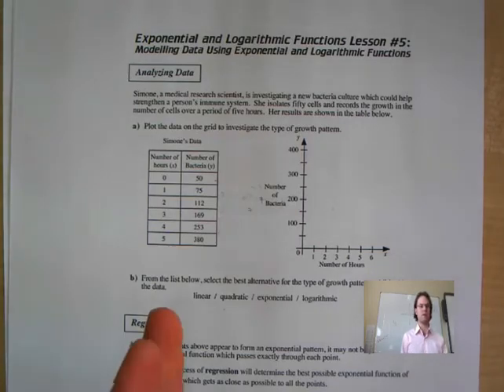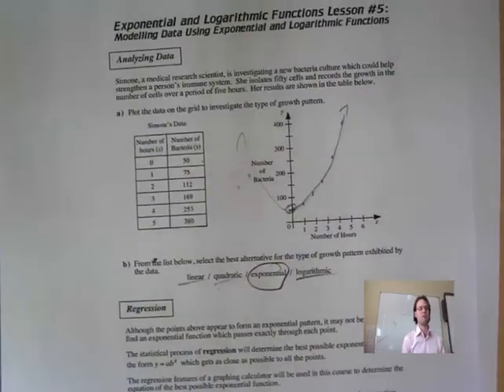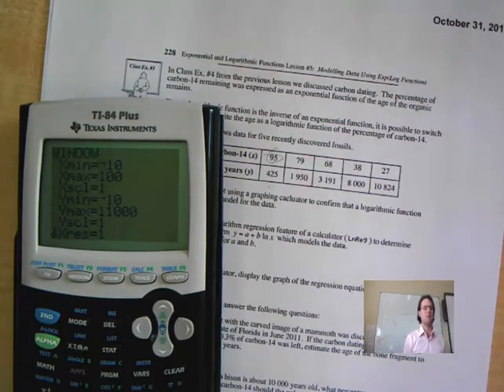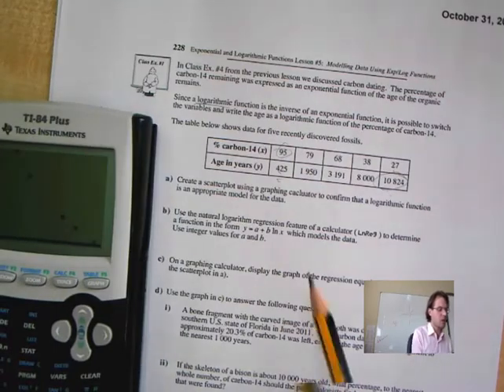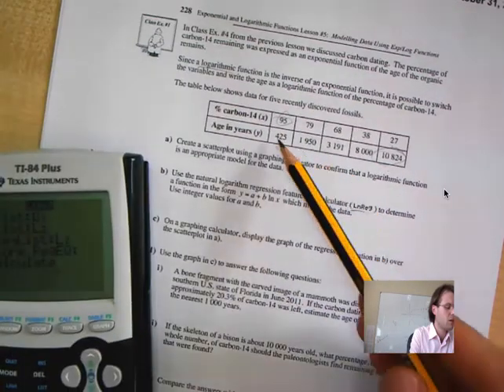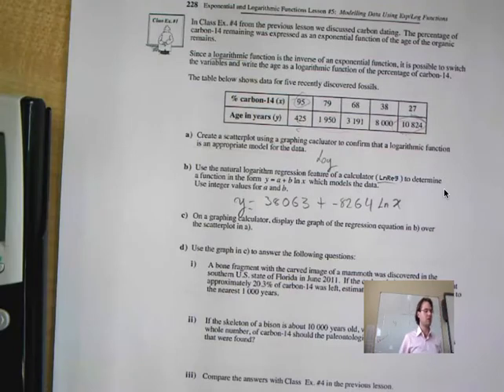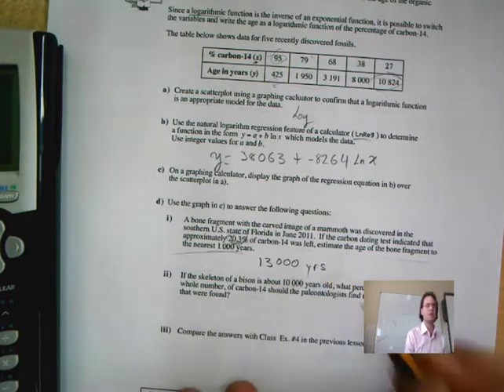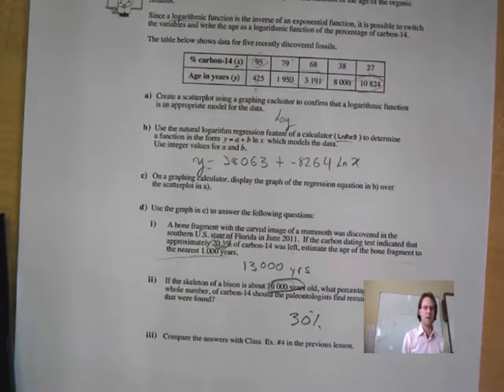math 30 2 unit6 lesson 5